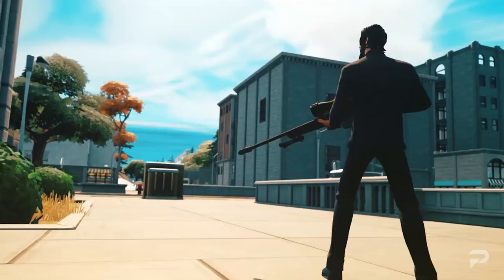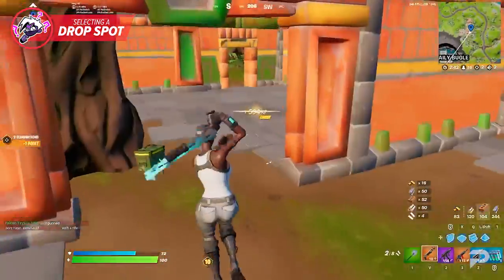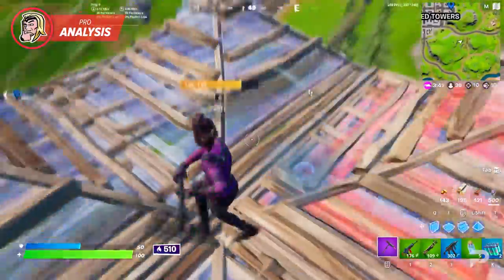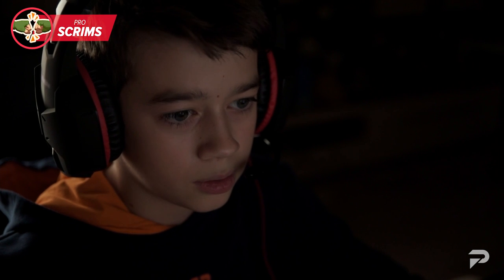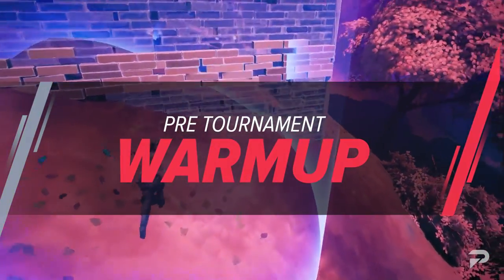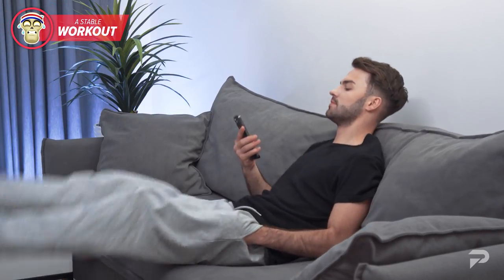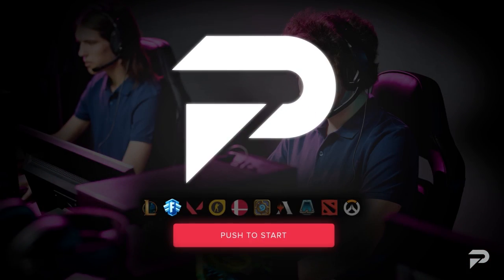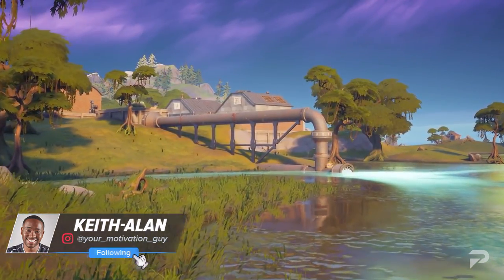How to prepare for a Fortnite tournament like a Pro! Scrim Matches! Pro Analysis!